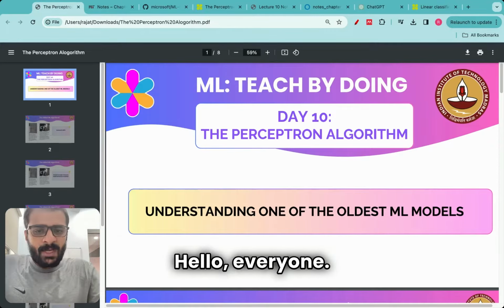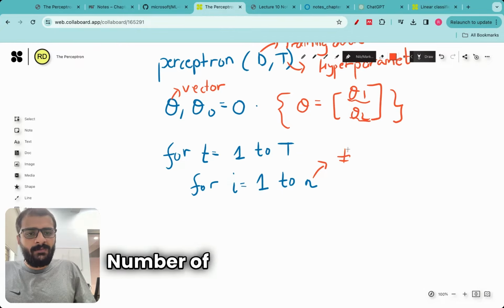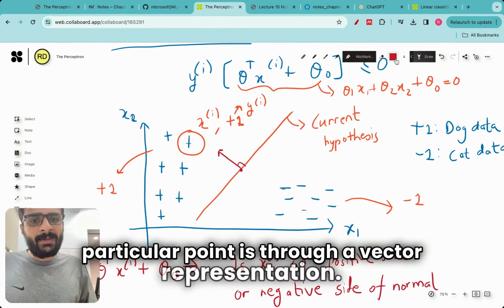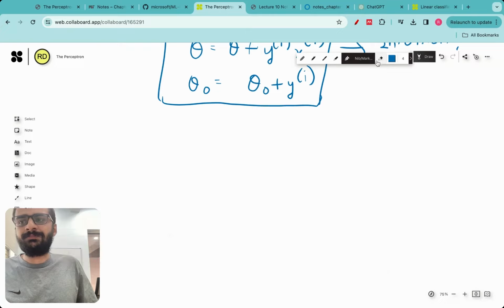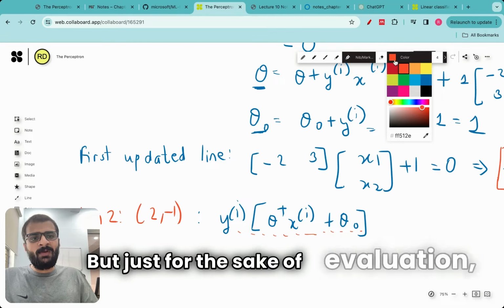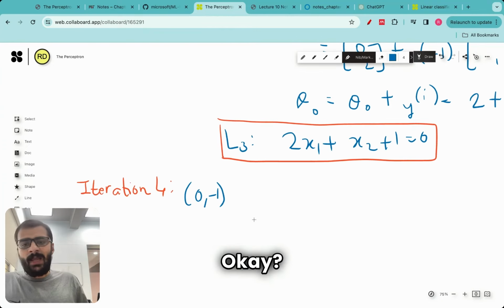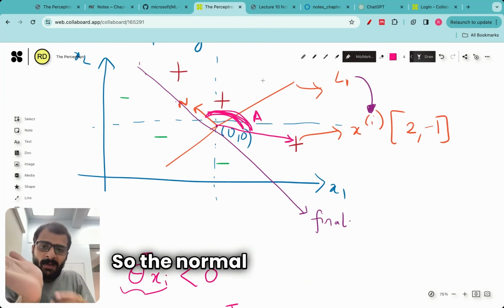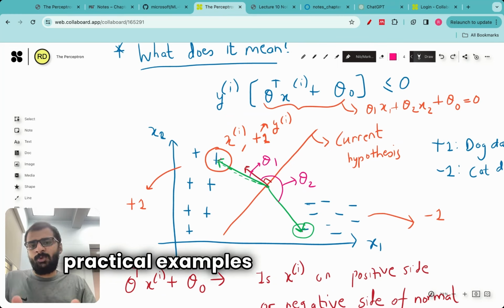ML Teach by Doing Lecture 10: The Perceptron Explained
In this lecture, we learn about one of the oldest Machine Learning algorithms: The Perceptron.

The Perceptron is quite cool because of the following reasons:
(a) It was developed in 1957, when no one knew or cared about ML.
(b) It was not just an algorithm, people even built a machine to implement it!
(c) It was one of the first algorithms which learnt from it’s mistakes. No one called it ML then, but it was.
(d) It is just a 9 line algorithm, but each of those nine lines is quite profound.

Perceptrons provide an intuitive understanding of how machines learn from data. In that sense, they are the stepping stones to ML as we know today: neural networks, transformers etc.

Today, you will learn all about it!

0:00 Introduction
1:20 What is Perceptron?
8:16 The Perceptron Algorithm
32:45 Hands on demo
60:00 Mathematical intuition
73:53 Conclusion